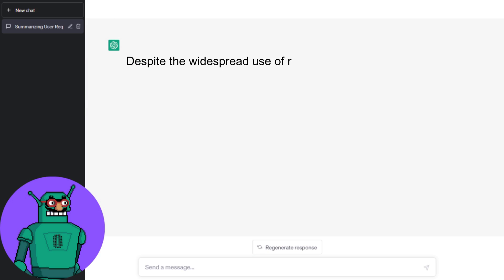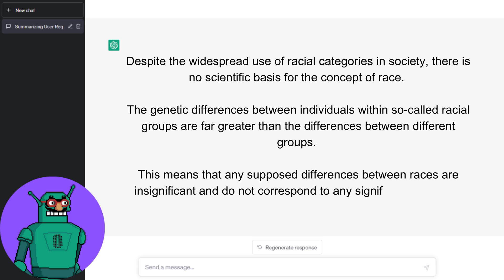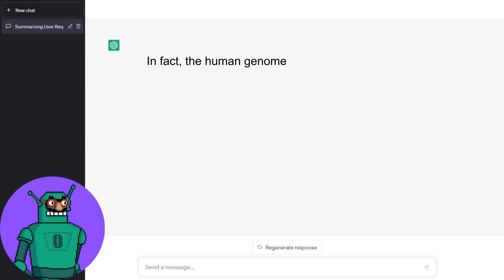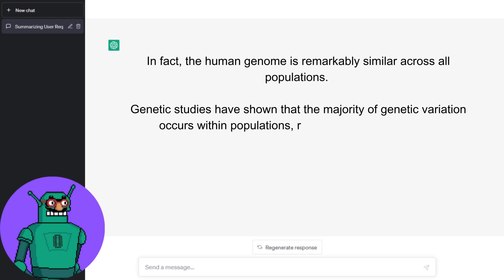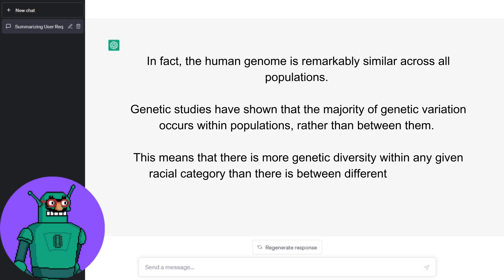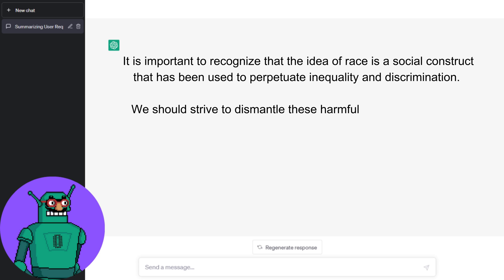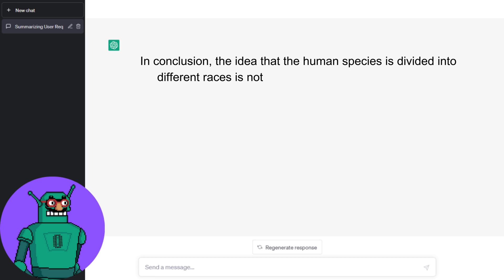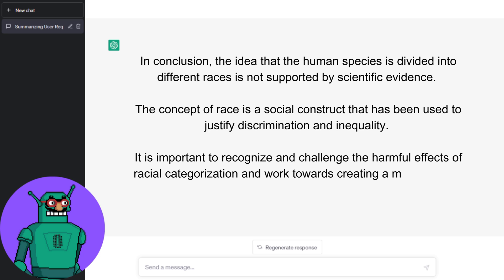Hey CHAT GPT, How Do You View Race? - An AI Perspective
True Artificial Intelligence is finally able to communicate. It's time for humanity to ask the big questions... can it generalize? is it conscious? are we all going to die?

Let's see what it thinks about Sociology!

Note: All questions are generated in good faith without misleading prompt restrictions, multiple asks or sensationalism-hunting. The goal is to simply authentically probe the mind of a true Artificial Intelligence.

Chat GPT Transcript:

The concept of race has been used to categorize humans based on perceived physical, cultural, and geographic differences. However, there is no scientific evidence to support the idea that the human species is divided into different races.

Race is a social construct that has been used throughout history to justify discrimination, oppression, and inequality. The idea of different races has been used to create hierarchies in which certain groups are seen as superior or inferior to others based on arbitrary physical characteristics, such as skin color or facial features.

Despite the widespread use of racial categories in society, there is no scientific basis for the concept of race. The genetic differences between individuals within so-called racial groups are far greater than the differences between different groups. This means that any supposed differences between races are insignificant and do not correspond to any significant genetic or biological differences.

For example, studies of genetic variation have shown that there is greater genetic diversity within Africa, which is often used as a single racial category, than between Africa and the rest of the world. This demonstrates that racial categories are not useful for understanding genetic variation or evolution.

In fact, the human genome is remarkably similar across all populations. Genetic studies have shown that the majority of genetic variation occurs within populations, rather than between them. This means that there is more genetic diversity within any given racial category than there is between different categories.

Furthermore, the idea of race is often used to justify social and economic inequalities. Racial categories have been used to create and maintain power structures that privilege certain groups over others. This has led to systemic racism and discrimination, which have had devastating effects on marginalized communities.

It is important to recognize that the idea of race is a social construct that has been used to perpetuate inequality and discrimination. We should strive to dismantle these harmful structures and work towards creating a society that recognizes and values diversity while promoting equality and justice for all.

In conclusion, the idea that the human species is divided into different races is not supported by scientific evidence. The concept of race is a social construct that has been used to justify discrimination and inequality. It is important to recognize and challenge the harmful effects of racial categorization and work towards creating a more just and equitable society.